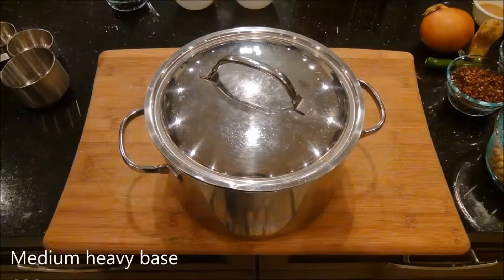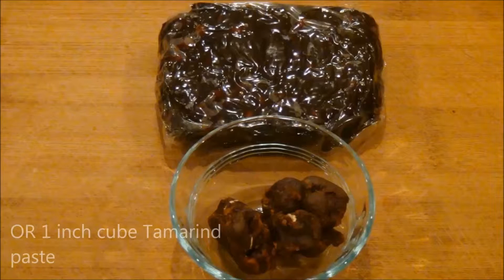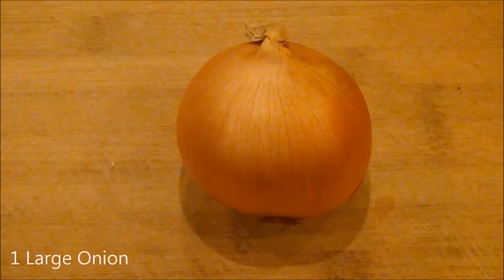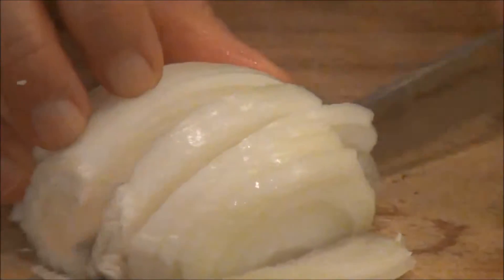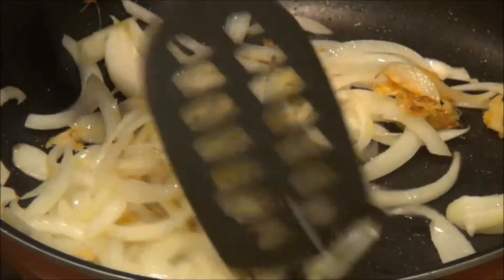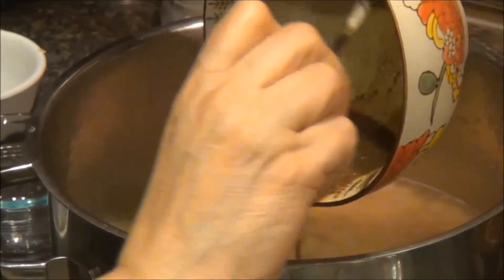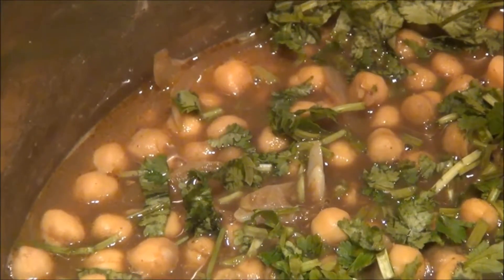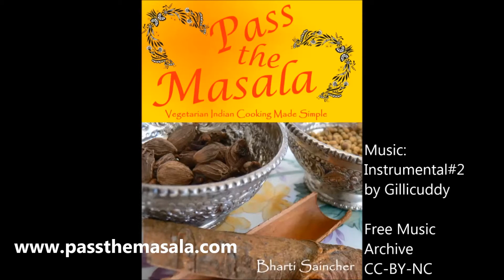Vegan - Chickpeas - Tangy Channa - PASS THE MASALA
Vegan - Chickpeas - Excellent source of fiber & protein rich vegan meal; low in fat infused with tangy sauce.   Delicious!!

Making Tangy Channa – pressure cooked method
You will need:
2 cups raw chickpeas, soaked (covered) in 5 cups of water overnight
½ cup channa dal,  washed next morning
Next morning: add 2 cups extra water
3 tsp. salt

Make solution with: chili-pomegranate-amchoor-chaat masala
1 green chili chopped finely                                       3 tablespoons ground anardana
1 tablespoon of amchoor or mango powder          1 tbs. chaat masala

Tarka: onion-ginger-chili
3-4  tablespoons  of oil                         3-inch fresh ginger root
1 large onion                                         1 teaspoon red chili powder
1½ teaspoons coriander powder
 Garnish with:                                          Handful of cilantro

Last time we showed you how to cook tangy chickpeas, canned method; so today, we are going to show you pressure cooked method in which raw chickpeas must be soaked overnight and pressure cooked the next day.
The prep time will be about 15 min. and additional 1 hour and 45 min. for cooking depending on the type of pressure cooker used.

First of all, let’s talk a little about pressure cookers, in general.
There are many different types of pressure cookers, various sizes and shapes.
the oldest one is: “Jiggle top” pressure cooker: as seen here, consist of a heavy pot and lid that is locked on top. The seal is provided by a rubber gasket and the pressure is controlled by a heavy weight that sits loosely on top.

For today’s cooking we’re going to use: Kuhn Rikon cooker, made in Switzerland
It requires no weight on top, comes in many shapes and sizes, has a stainless steel,
nonstick bottom and makes cooking fun and easy. In this video, I will show you step by step how the pressure cooker softens beans and lentils to perfection.
One important thing to note is: depending on the pressure cooker used, pressure cooking times
will vary.
Slow cooker method:  After pressure cooking Channa, transfer to slow cooker, add your prepared masala and let it simmer away for hours on med-low heat till thickened as desired. You will obtain rich delicious flavours using the slow cooker.

Method: Next morning, wash channa lentil and set aside in a bowl until needed.
In the morning you will note that most of the water has been absorbed by the chickpeas.   Discard remaining liquid.
Add the soaked chickpeas, 4 cups of water & the channa lentil to the pressure cooker along with salt.  Add few Epazote leaves (Mexican spice) to reduce flatulence.  Can also add a pinch of asafoetida.
Turn heat to highest level, it will take at least 10 min. to build pressure inside.
In about 1 ½ minutes, it will start hissing,  the pressure valve will start moving up.  At about 3 minutes, the first red notch will be visible.  In another 2- 3 minutes, the second notch will be visible.
At this point, reduce heat to min. and let the pressure remain at this level for about 45 minutes. Close the stove, within 5 min. the pressure will gradually come down notch by notch and finally to it’s resting position taking about 25 - 30 minutes.
Meanwhile make your spicy mixture and follow the same procedure as making tangy channa, canned method.
Meanwhile make your spicy mixture:  heat the oil in a non-stick pan and stir fry the ginger till browned, add onions and allow them to become glossy.
Once glossy mix in red chili and coriander powder, remove from heat

Open pressure cooker, Chickpeas should be soft to the touch, and channa lentil should have softened as well. Stir in your chili- pomegranate- chaat masala mixture, mix well,
Now add your ginger-onion mixture, cover and simmer further for another 7 – 8 minutes  allowing flavours to blend until you obtain a thick rich gravy.
Taste for salt and adjust tartness using additional amchoor.  Garnish with chopped cilantro

Channa can be served as a main course with rice, naan or pooris. Leftovers can be blended into a spreadable hummus for snacks and sandwiches.
This preparation is completely vegan, low in fat and an excellent source of protein and fiber.